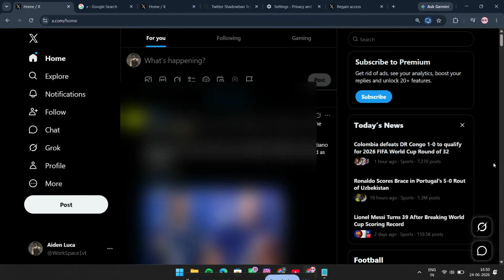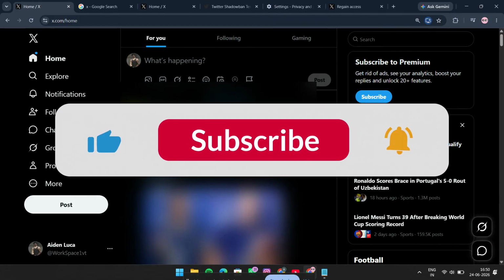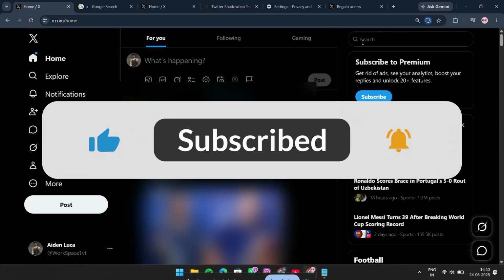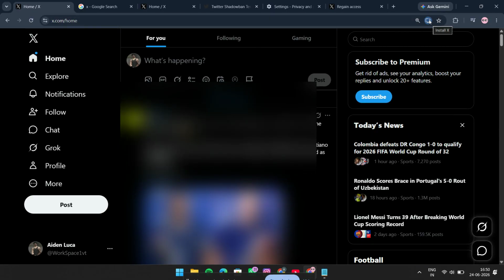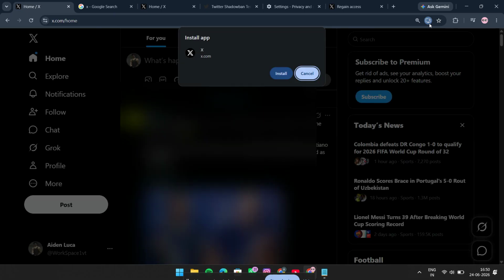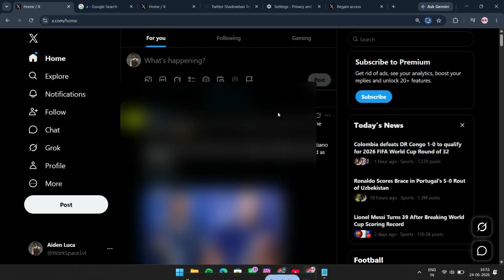How To Download The Twitter App [Quick Install Guide]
Learn how to download the Twitter app quickly using your browser’s built-in install option. This simple tutorial shows you exactly where to find the install icon and how to add Twitter in just one click.

🕚Timestamps:
0:00 Intro
0:13 Open Twitter In Your Browser
0:23 Find The Install Icon
0:31 Click Install
0:42 Outro

✍️What You'll Learn In This Video:
• How To Find The Twitter App Install Icon In Your Browser
• How To Download Twitter From The Website
• How To Install Twitter Quickly With One Click
• How To Add Twitter As An App On Your Device
• How To Use The Browser Install Feature For Twitter

💡Pro Tips:
• Make sure you are on the official Twitter website before installing.
• If you do not see the install icon, refresh the page and try again.
• Use the installed app for faster access than opening Twitter in a browser every time.
• Keep your browser updated so the install option appears properly.